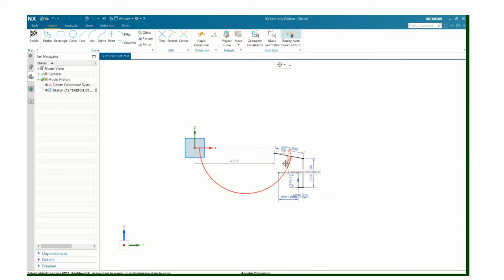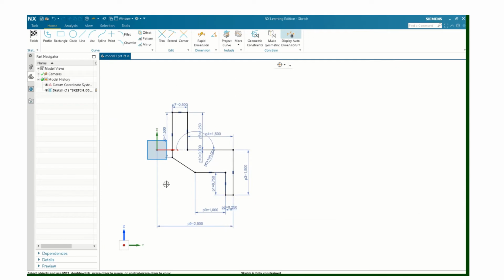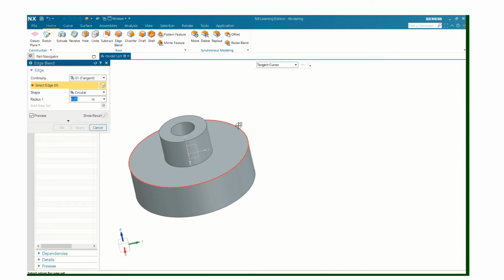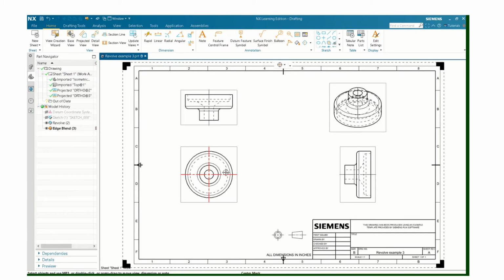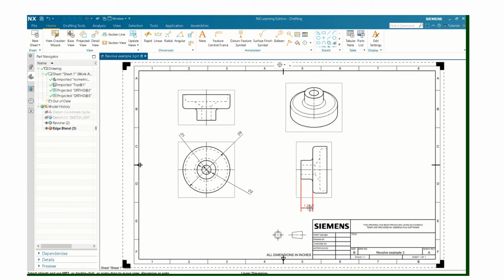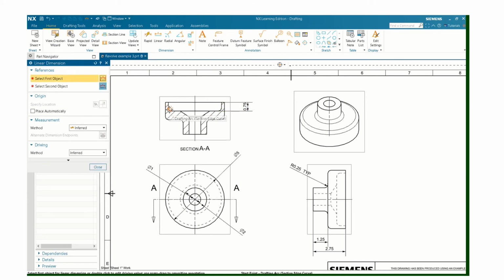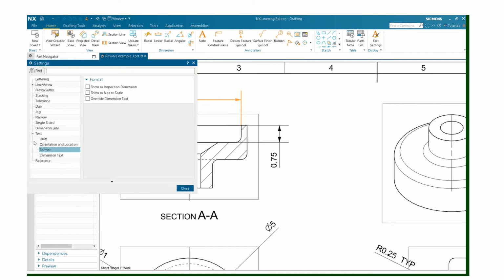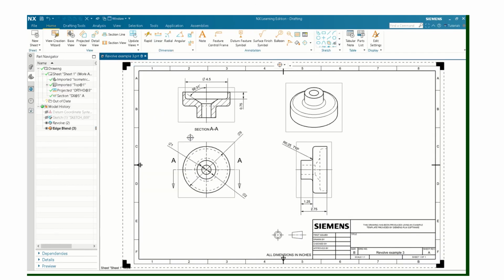NX Demo Revolve Tool & Section View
Using revolve tool and creating a section view